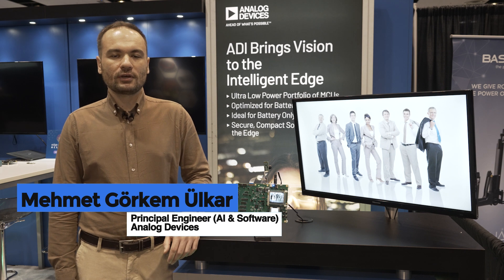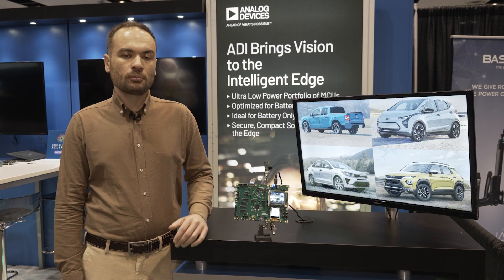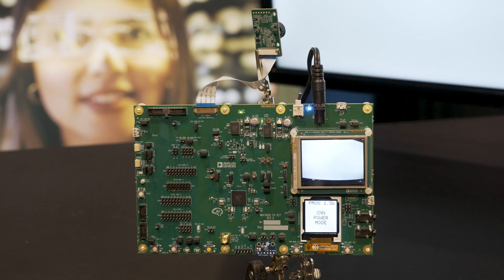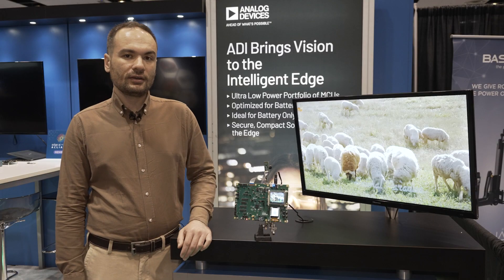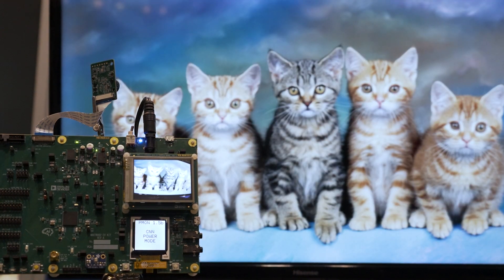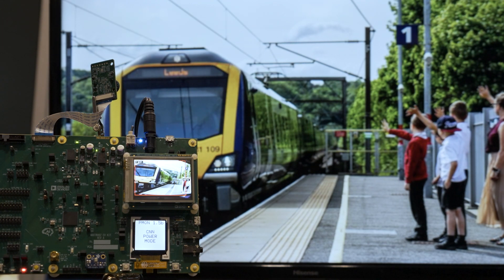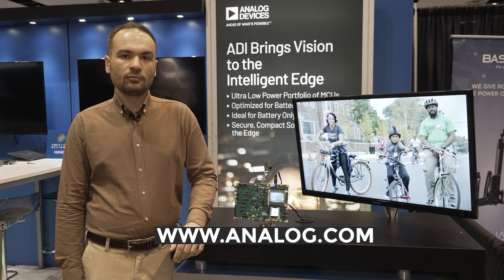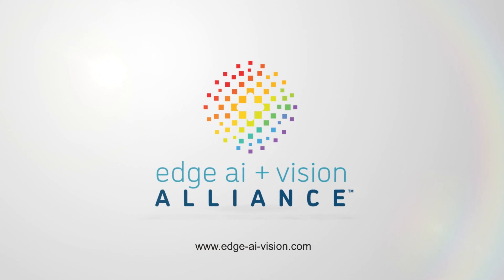Analog Devices Demonstration of the MAX78002 AI Microcontroller with Low-power CNN Accelerator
Mehmet Görkem Ülkar, Principal Engineer for AI and Software at Analog Devices, demonstrates the company’s latest edge AI and vision technologies and products at the 2023 Embedded Vision Summit. Specifically, Ülkar demonstrates Analog Devices' MAX78002 AI-optimized microcontroller.

The MAX78002 is an advanced system-on-chip featuring an Arm Cortex-M4 with FPU CPU for efficient system control, along with an ultra-low-power deep neural-network accelerator. The CNN engine has a weight storage memory of 2MB and can support 1-, 2-, 4-, and 8-bit weights, supporting networks of up to 16 million weights. In addition to the memory in the CNN engine, the MAX78002 has large on-chip system memory for the microcontroller core with 2.5MB flash and up to 384KB SRAM.

Multiple high-speed and low-power communications interfaces are supported, including I2S, MIPI CSI-2 serial camera, parallel camera (PCIF), and SD 3.0/SDIO 3.0/eMMC 4.51 secure digital. You can use the Max 78002 in applications such as factory robots and drone navigation, industrial sensors, process control, inline quality assurance vision systems, smart security cameras, and portable medical diagnostics equipment.